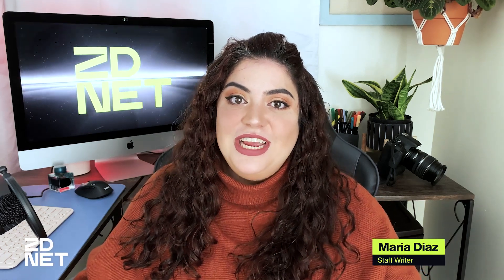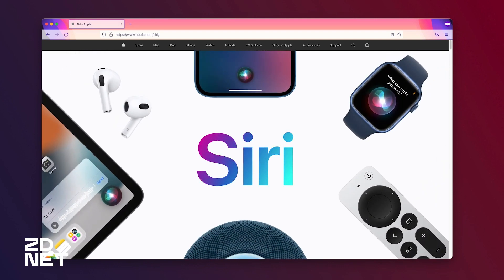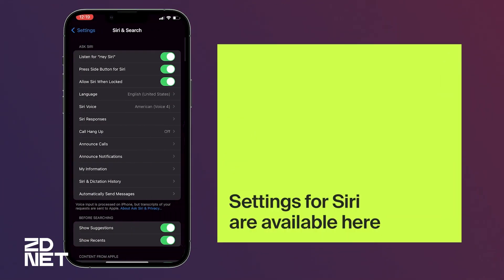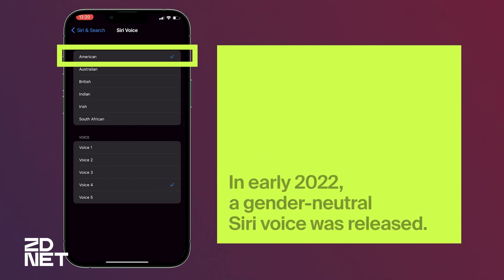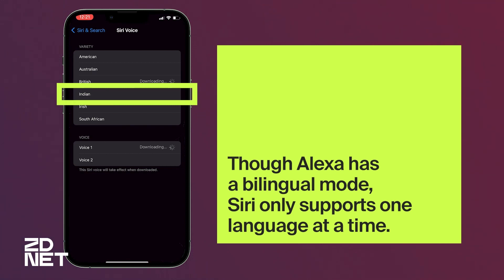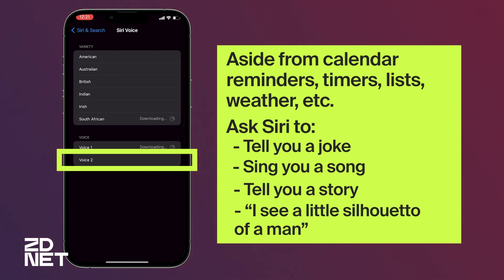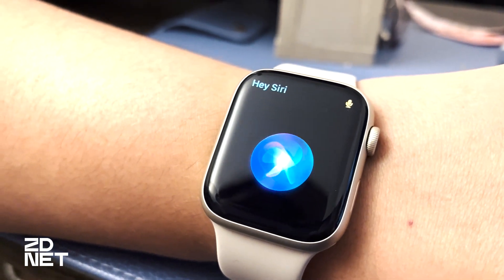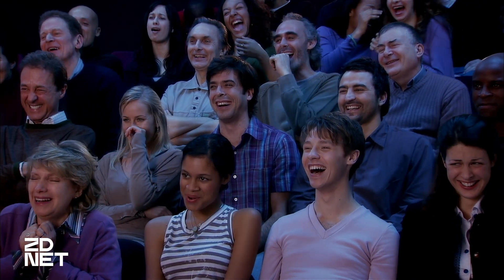How to change Siri's voice (and change it back)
Learn about all the different Siri voices iOS offers and how to swap them according to your liking.